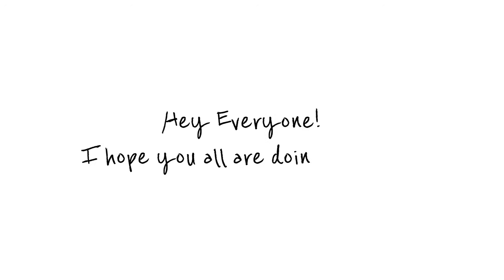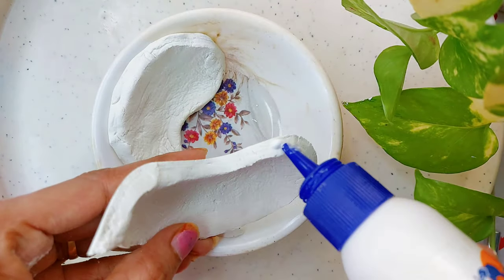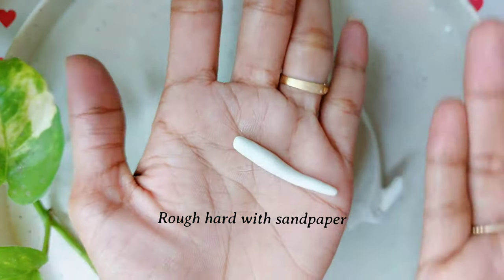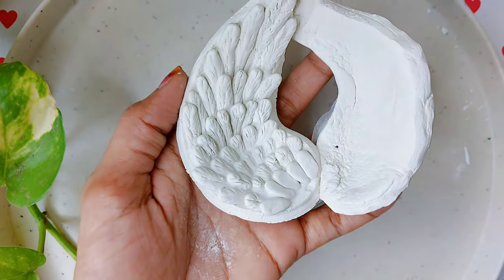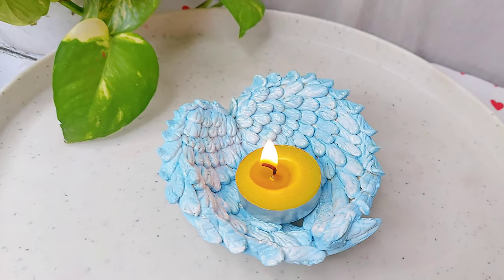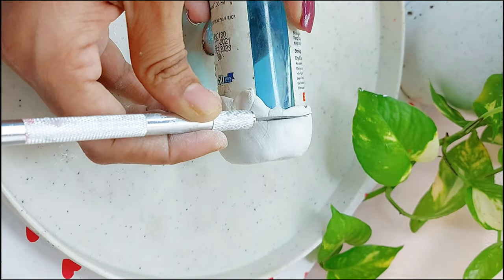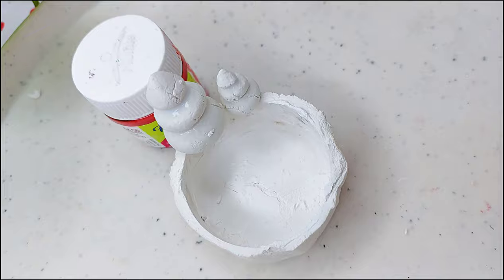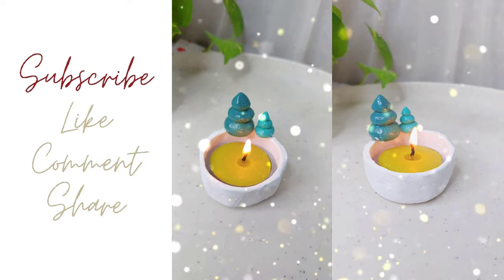Christmas candle holder DIY ideas🌲🪔Angel wings candle holder with wallputty ! Christmas diys 2023